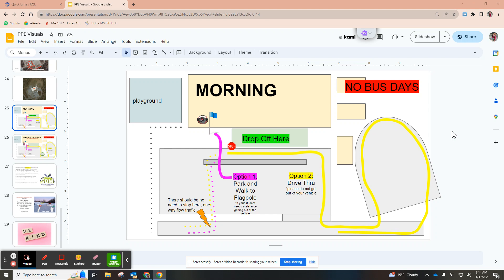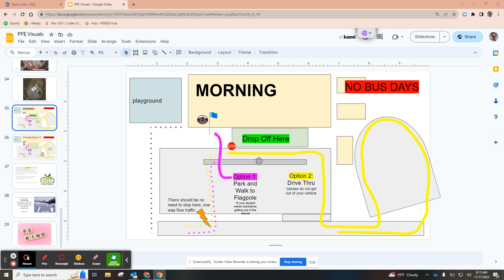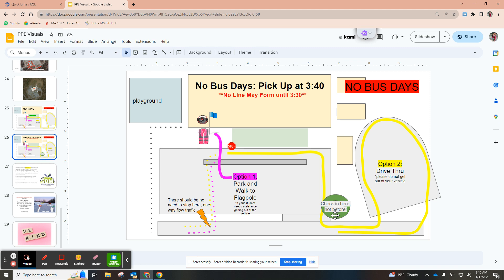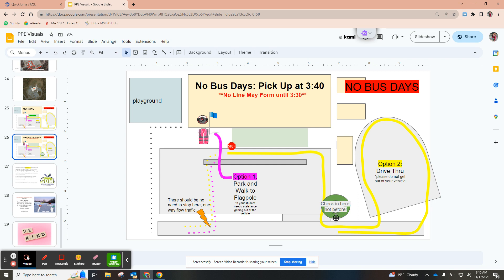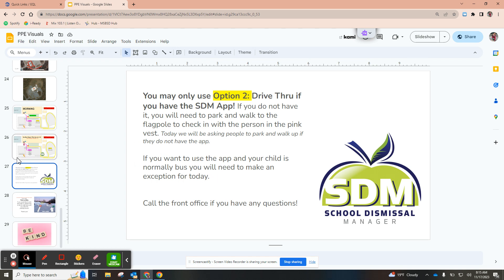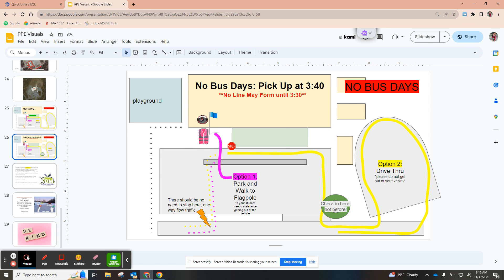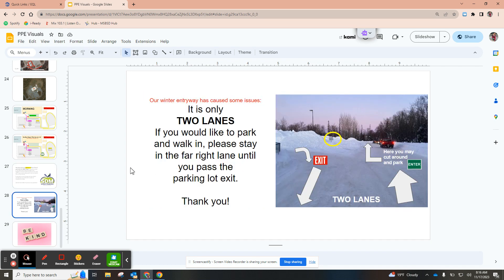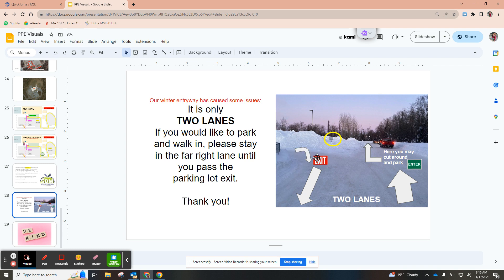No Bus Days 11.17.23